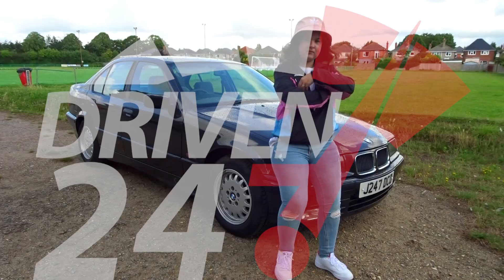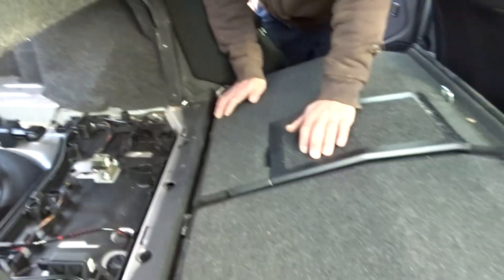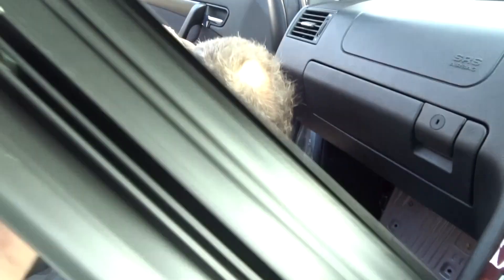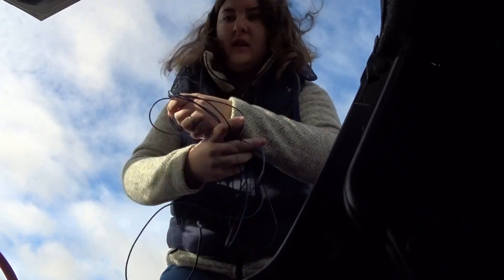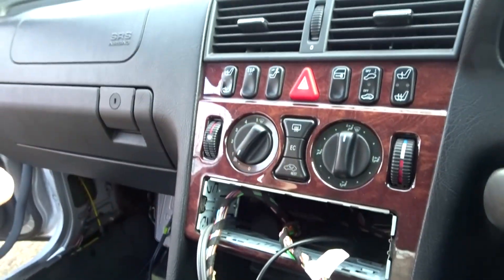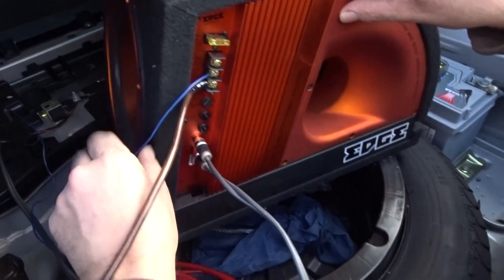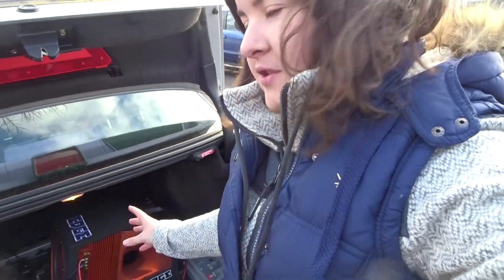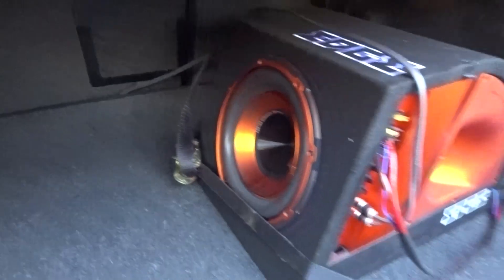Fitting a SUBWOOFER to my Mercedes C200!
The installation process of fitting a sub woofer to my Mercedes C200...and it wasn't too difficult!
BIG THANKS TO MY DAD!